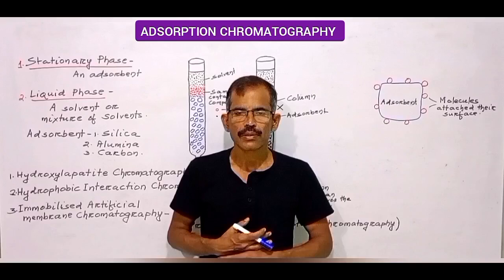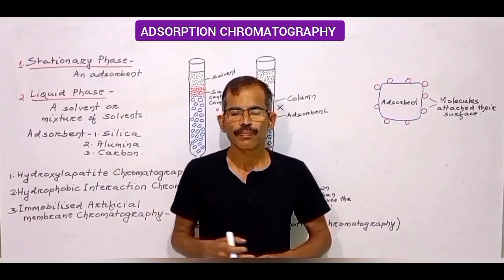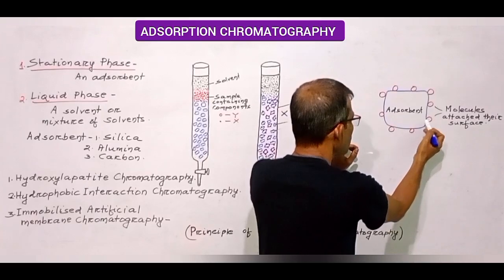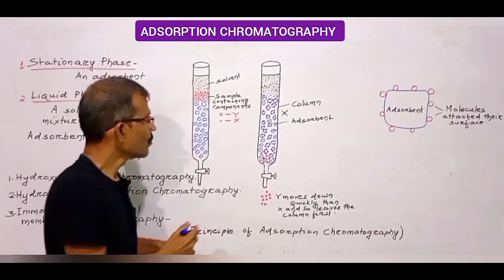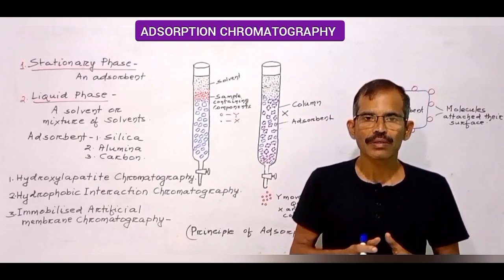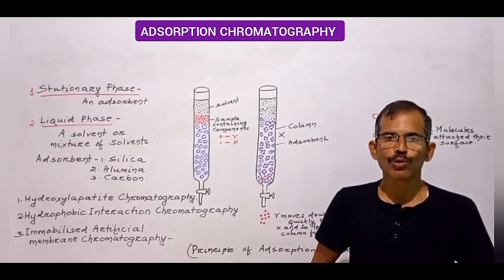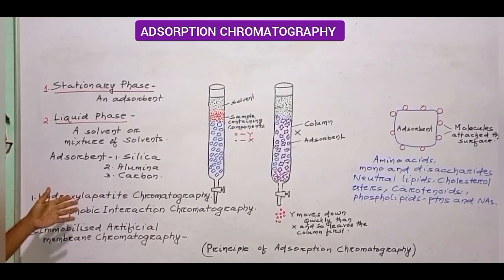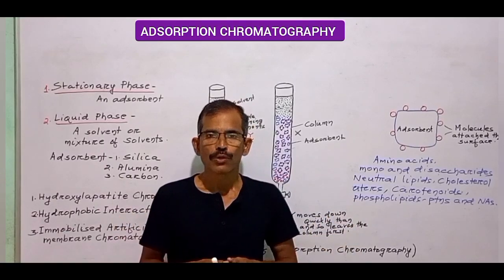ADSORPTION CHROMATOGRAPHY -PRINCIPLES & APPLICATIONS@SAM BIOLOGY 🧫 CLASS.